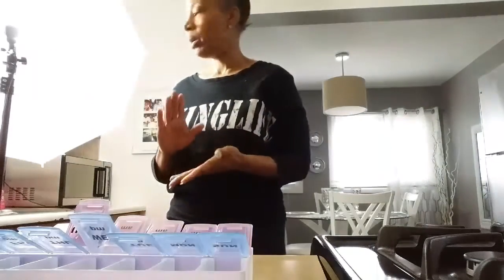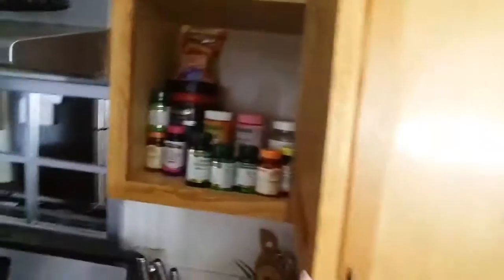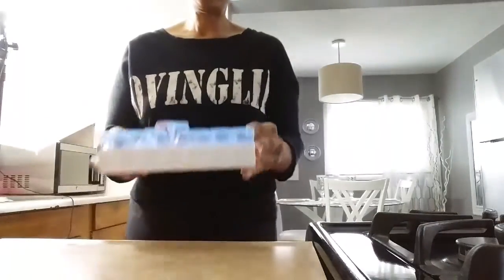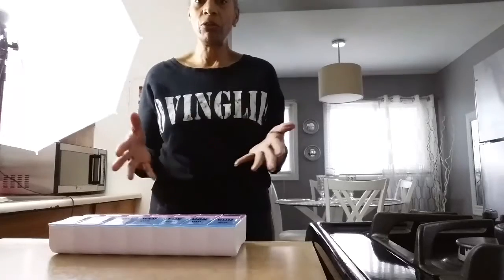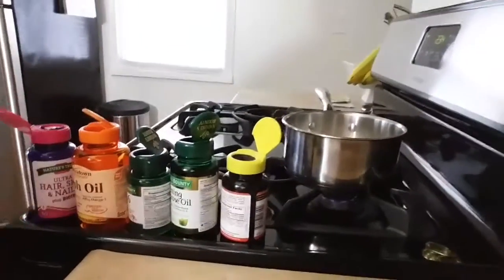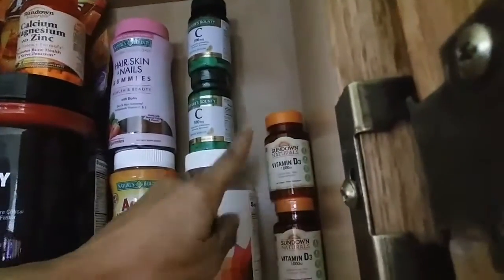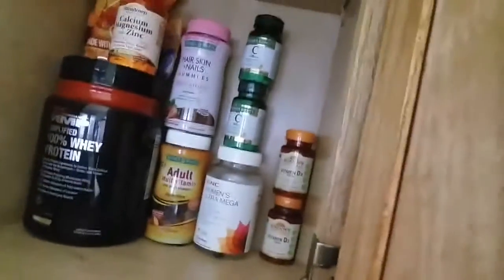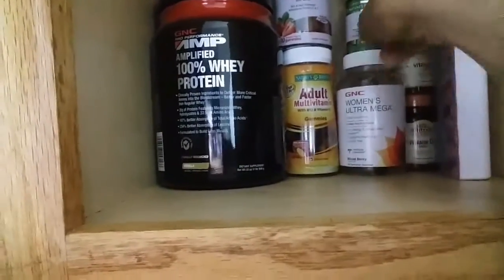🏠🏠HOME DECOR(GOODWILL) VITAMIN CABINET TIPS/ MAKEOVER 🖒🖒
HELLO EVERYONE PLEASE ENJOY THE VLOG AND THUMBS IT UP.. TODAY I SHOW YOU A QUICK  HOME DECOR HAUL FROM GOODWILL  ALSO WAYS TO ORGANIZE YOUR VITAMIN  CABINET.  HOPE YOUR INSPIRED  TO LIVE SIMPLY. 🖒😘